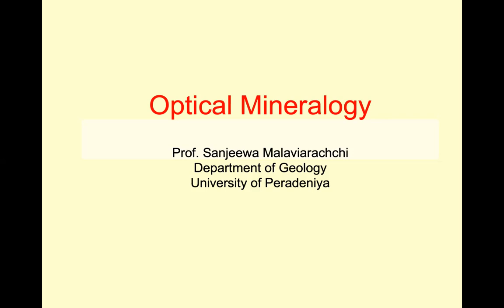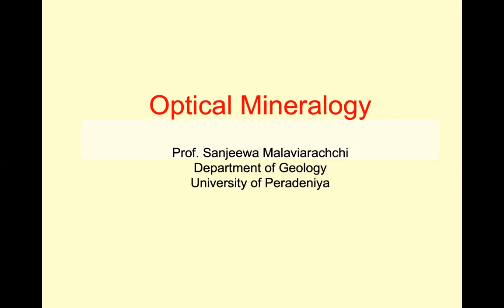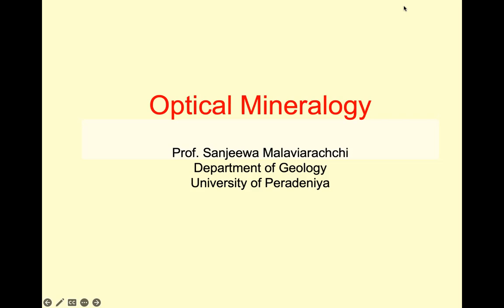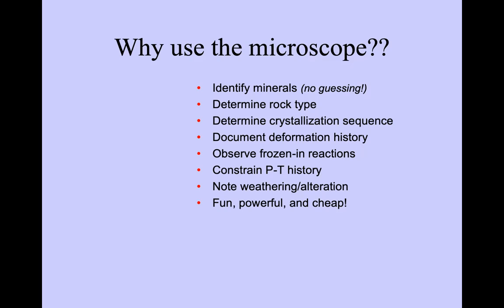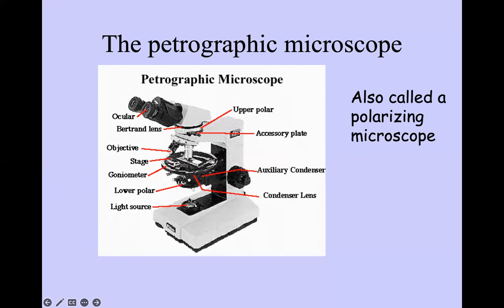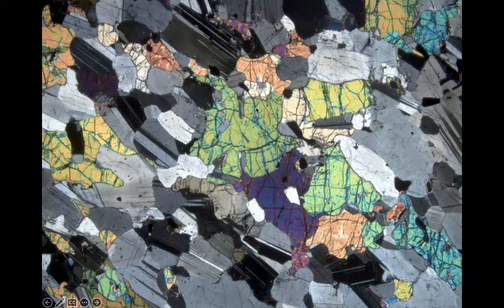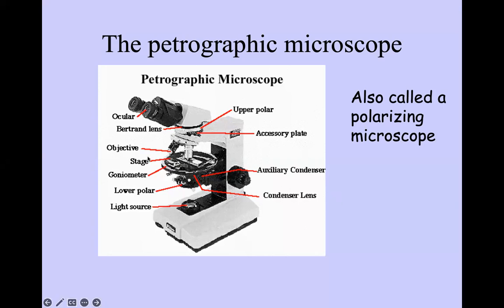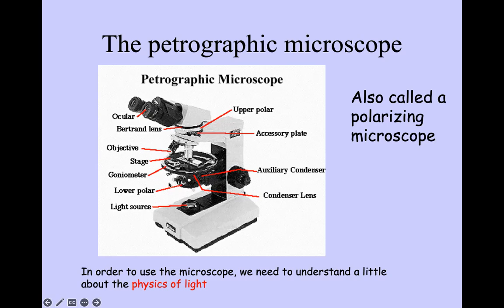Optical Mineralogy 2023 Lecture 1